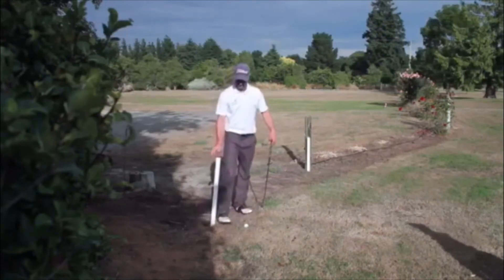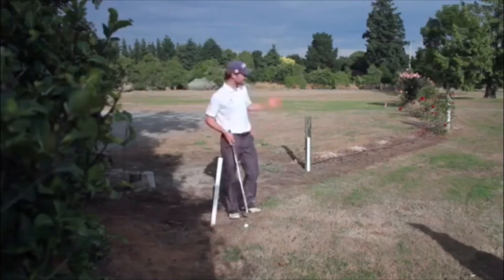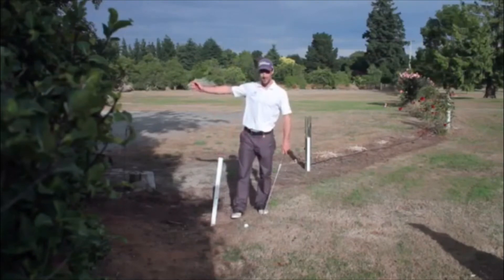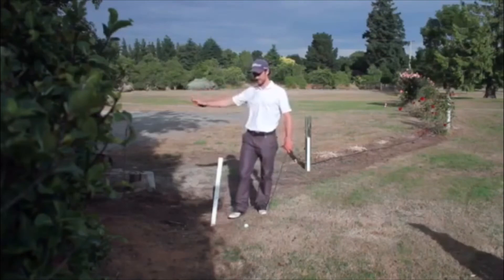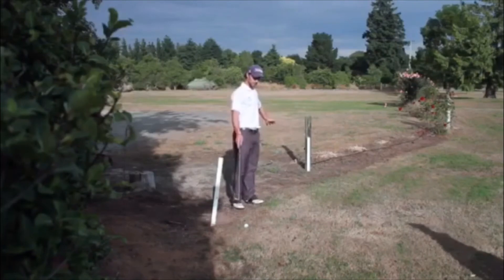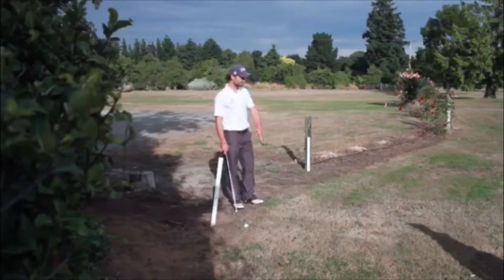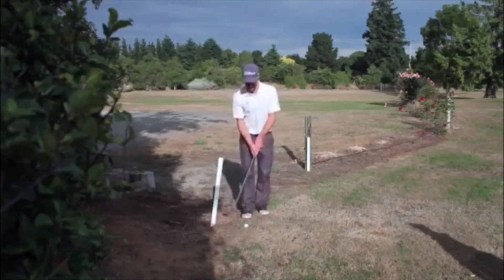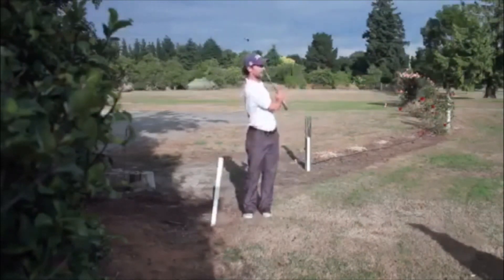OOB Stake interfering with your swing or lie – Golf Rules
Q. If an OOB stake is in your area of swing, may you remove it?
A.
No, it is fixed, and therefore you can’t move it, and you aren’t entitled to take free relief.
Golf Rules